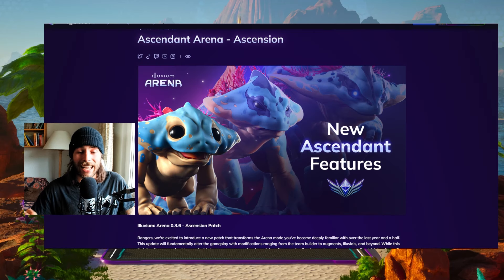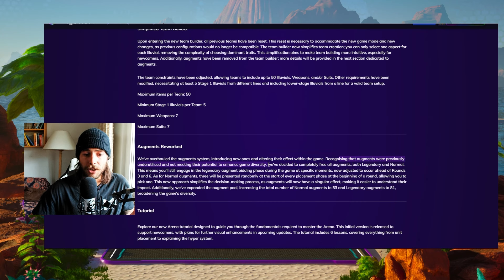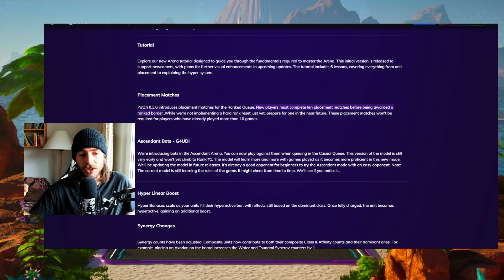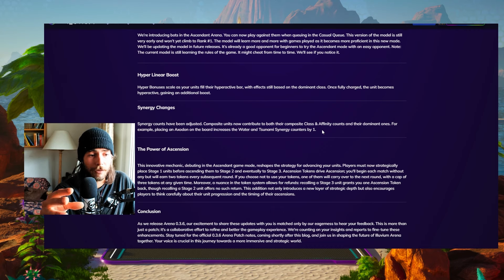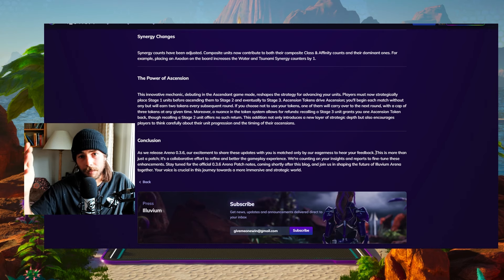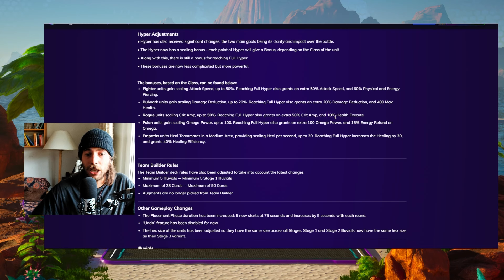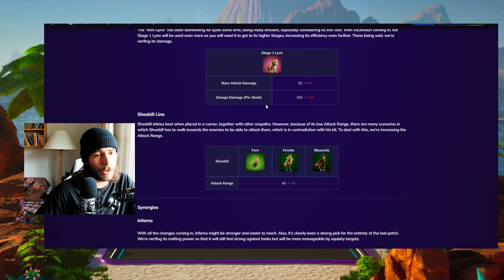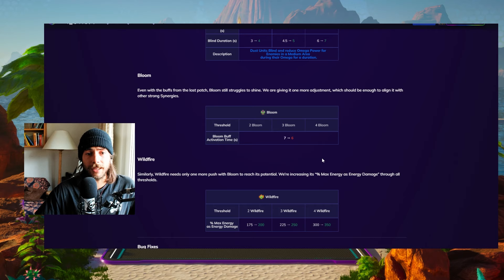The New Illuvium Arena Gamemode is CRAZY!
Illuvium Gameplay Guide, explaining you broken Illuvium PvP Teams! Illuvium PvP Tutorials! Arena Illuvium Gameflow Video, Illuvium PVP Leak, Illuvium NEWS, Illuvium Governance, Illuvium Meta Breakdown and much more Illuvium Stuff! Did you miss any Illuvium News, Illuvium Updates, Illuvium Announcements or any Illuvium Leaks?? Don't you worry! illuviMail got you covered, updating you on everything you need to know about the ongoings in Illuvium!

Subscribe and stay tuned for Updates & News, Release Date, Autobattler, Private Beta 3, PVP, Arena, Overworld, Illuvium Zero, Teambuilder, TFT, Gameplay Trailer, Illuvium Zero, NFT, Sales, Staking, Guides, Tutorials, Tier lists, and more!